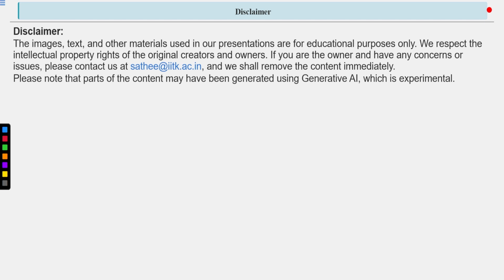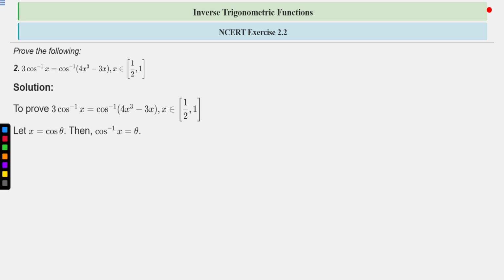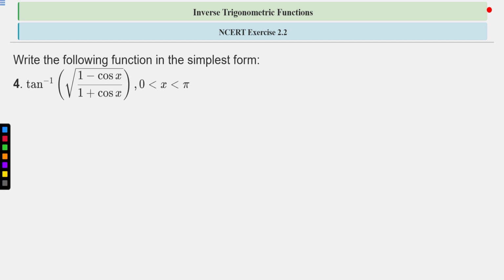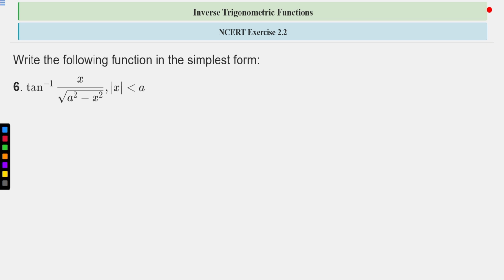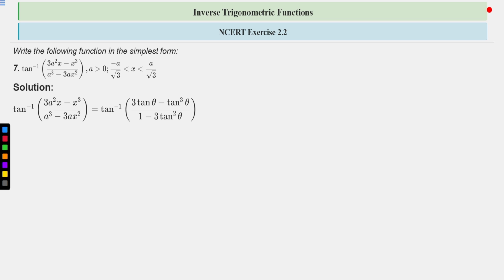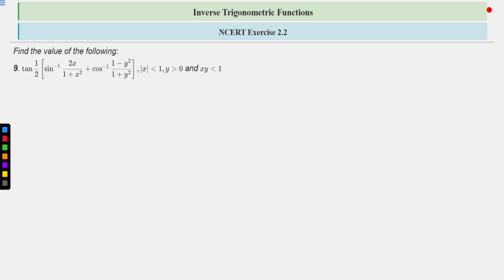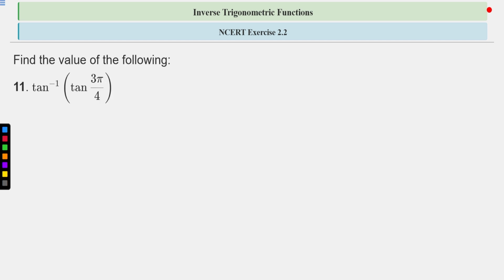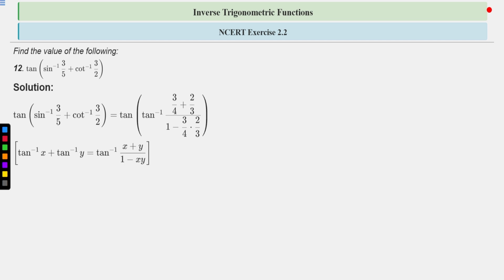Inverse Trigonometric Functions NCERT......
Title: Inverse Trigonometric Functions NCERT Exercise 2.2 Part 4
Subject: Mathematics
Programme Name: Inverse Trigonometric Functions
Course Name: Engineering

In this video we have discussed Exercise 2.2 NCERT of inverse trigonometric functions

📡 Key Features:
Syllabus-based Content